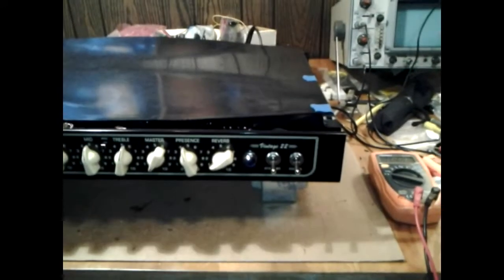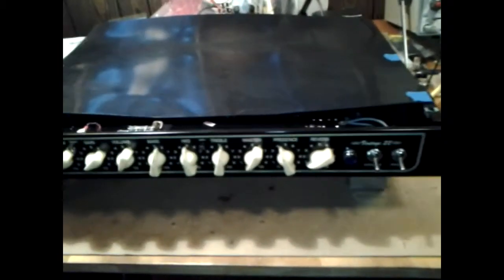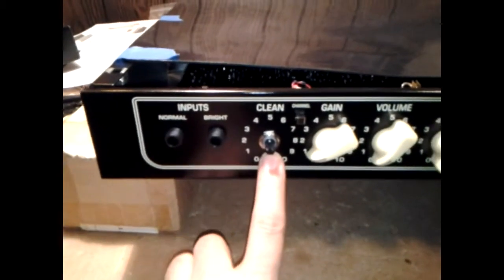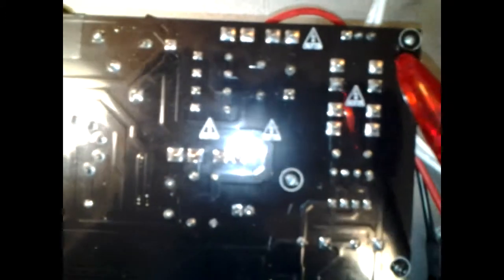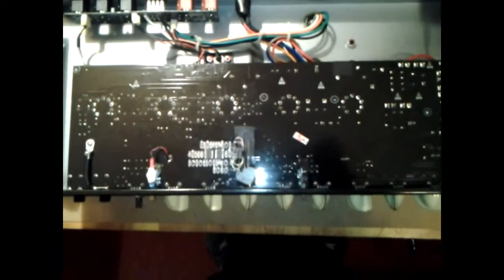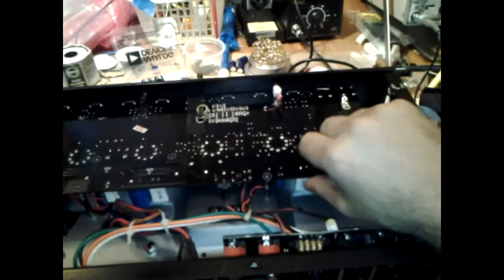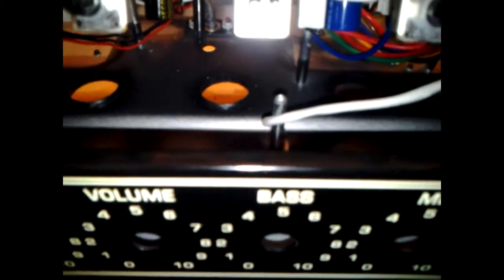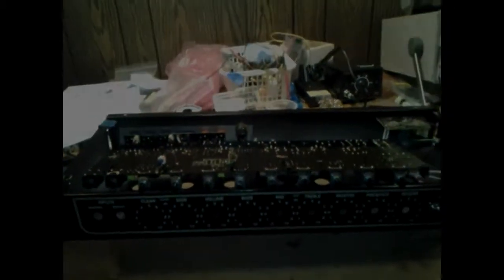Engineer meets Bugera V22 reverb - Part 7 (circuit board removal)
Removing the main and effect processing circuit boards.